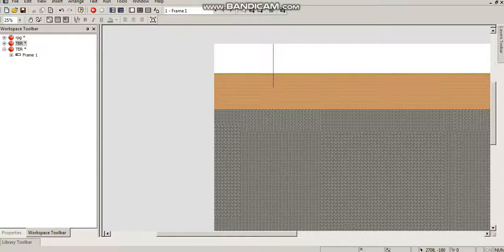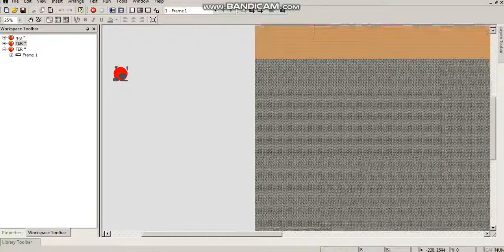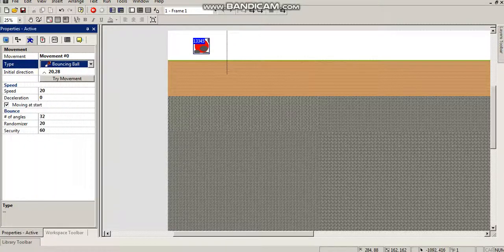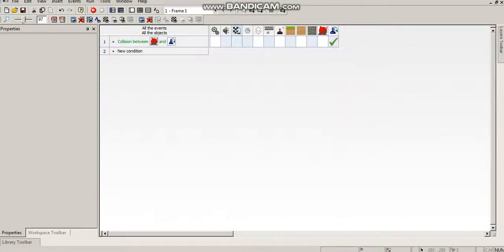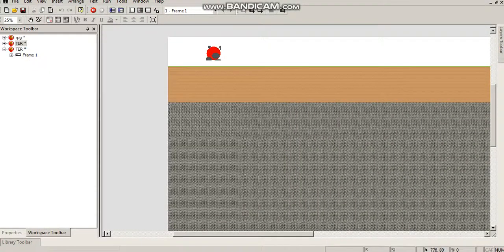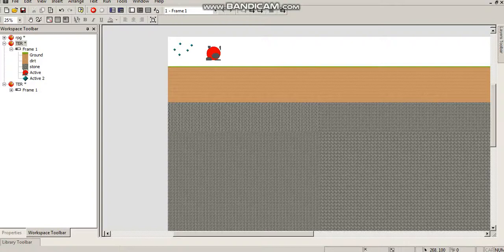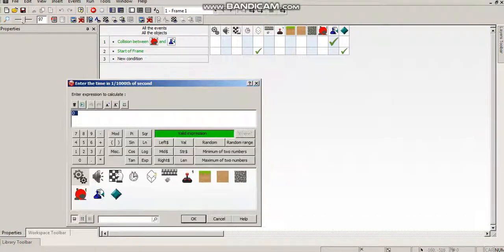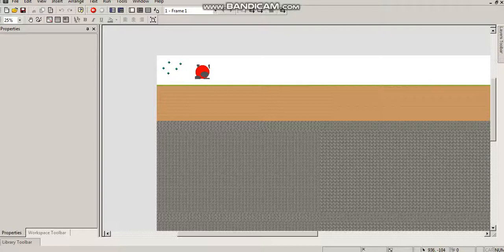Clickteam Fusion 2.5 Terraria tutorial random generation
Sorry for the long break, I just recently got my account info back and I'm back in the grind!